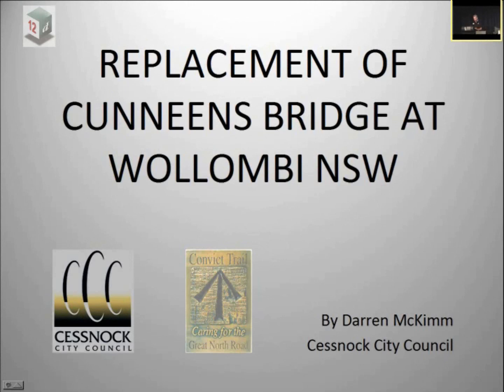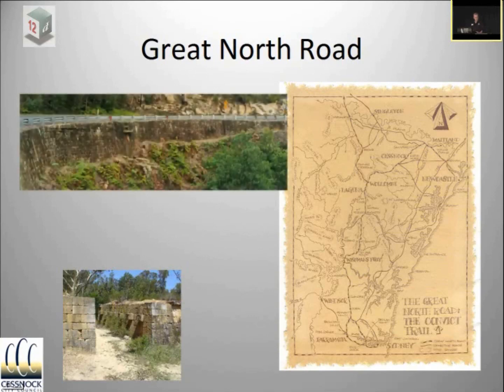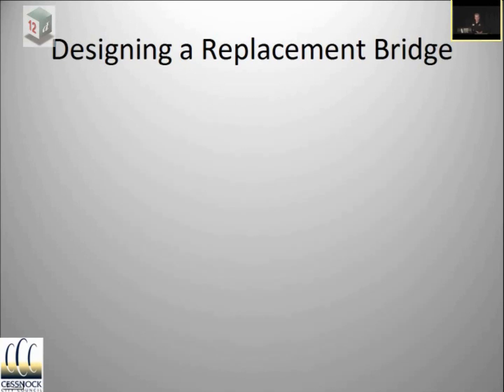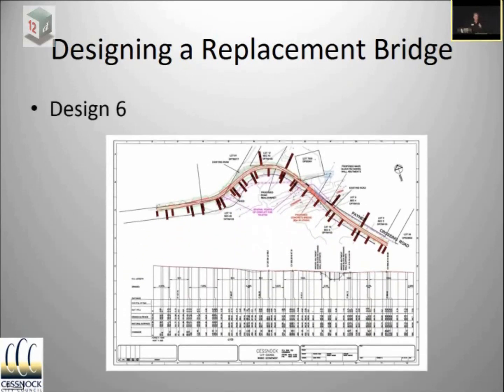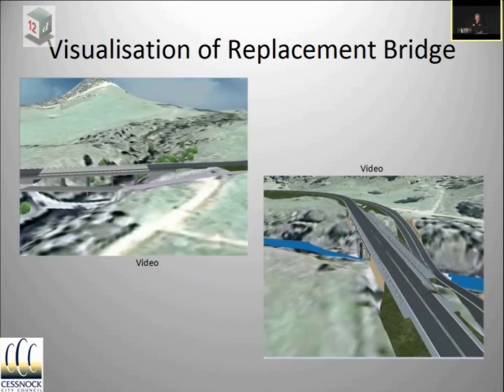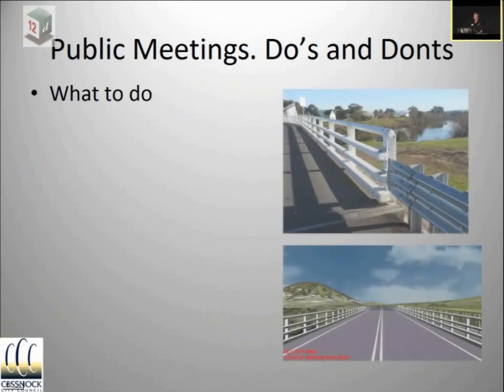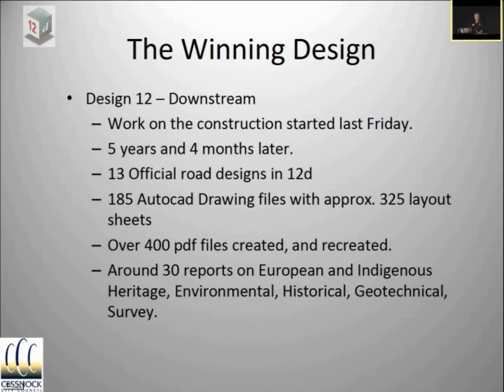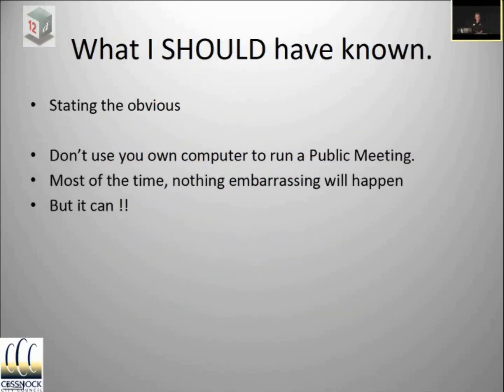Bridge Reconstruction: Cessnock City Council - 12d Model International User Conference 2010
This video is of a 2010 Conference talk delivered by Darren McKimm of Cessnock City Council, about the reconstruction of Cunneens Bridge at Wollombi in NSW (Australia).

The 12d Model International User Conference 2010 was held on Sunday 7th, Monday 8th and Tuesday 9th March, 2010. It was attended by over 400 enthusiastic delegates, who enjoyed three days (and two nights) on 12d Model, future 12d directions, User presentations, a hints and tips, and the very popular 'Birds of a Feather' sessions.